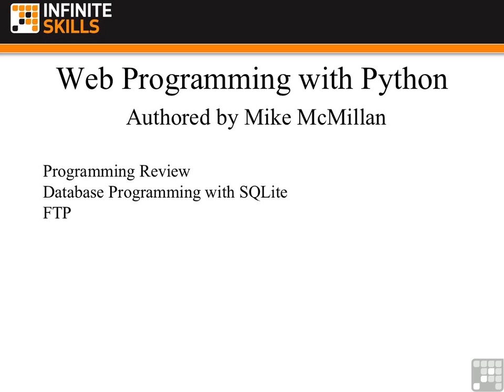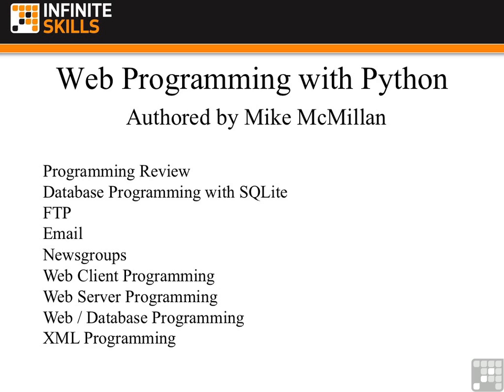PYTHON TUTORIALS: EPISODE 1 - INTRODUCTION TO PYTHON WEB PROGRAMMING